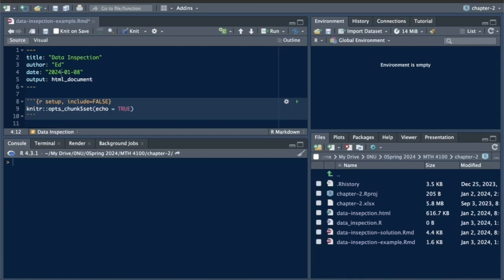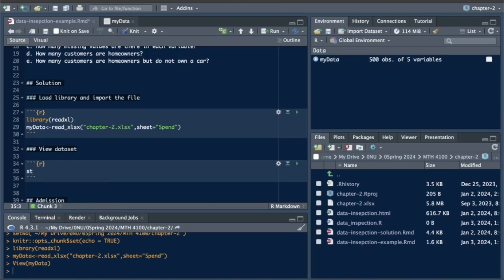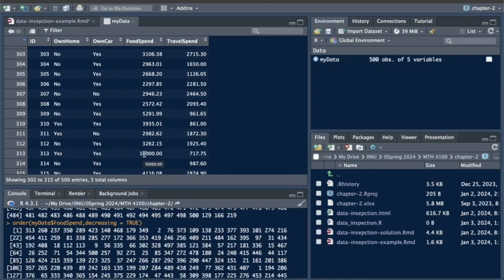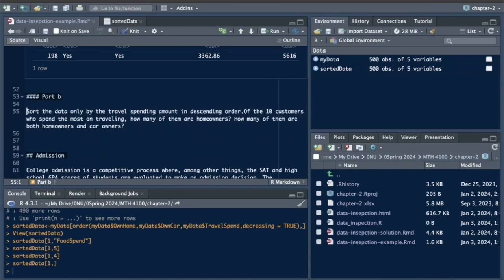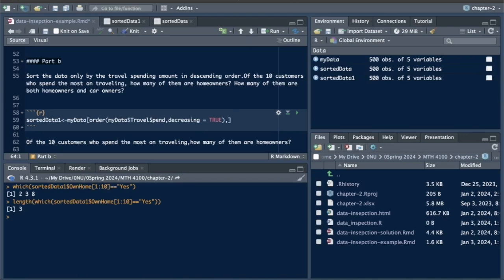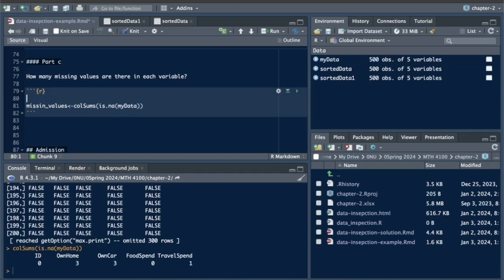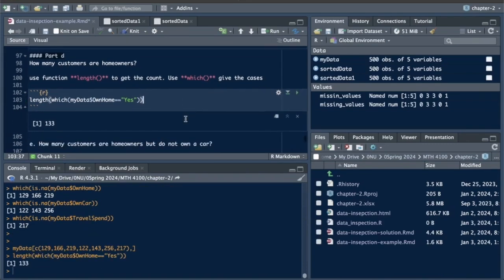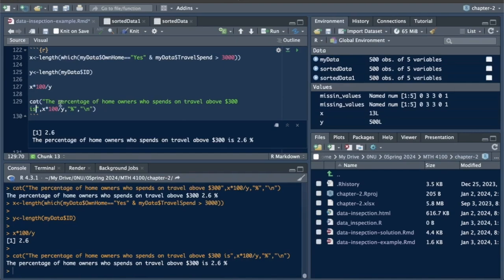2.2 Data Inspection example